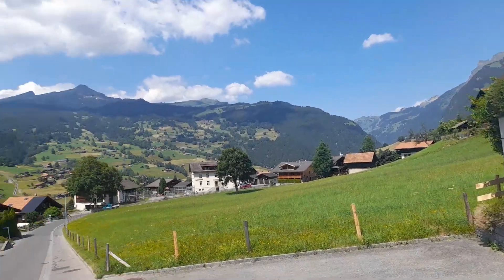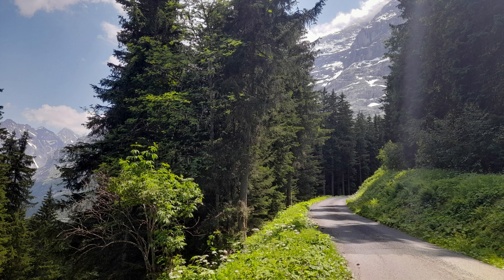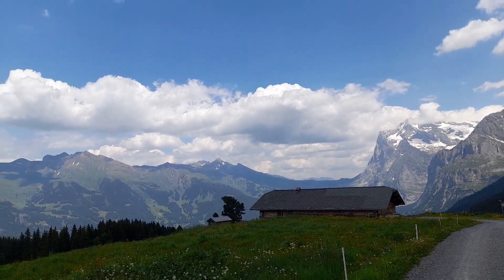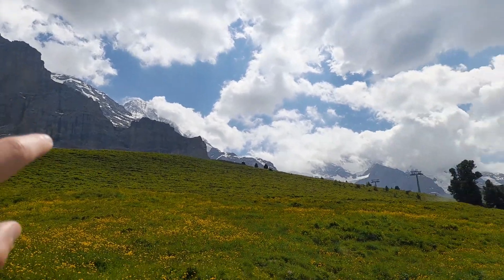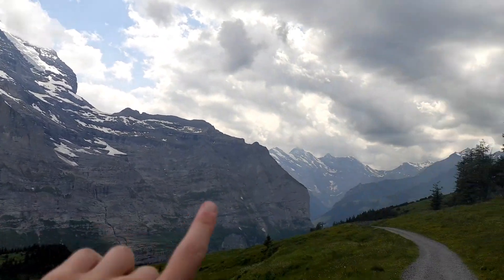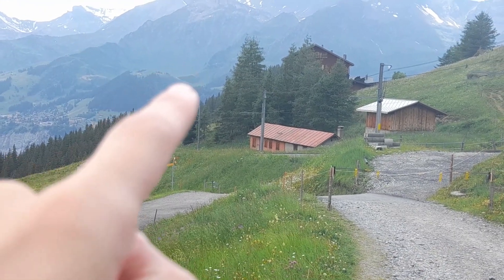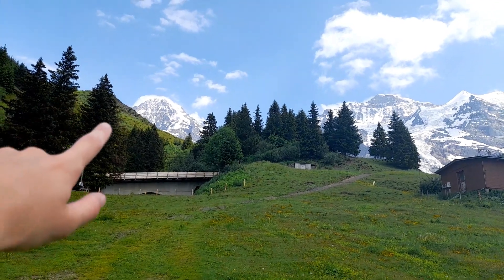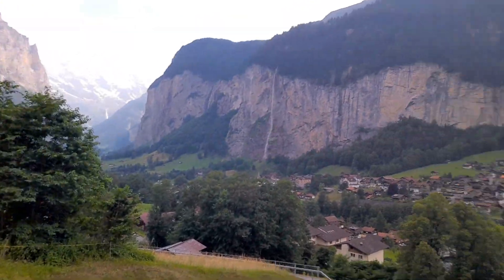Hiking From Grindelwald To Lauterbrunnen!